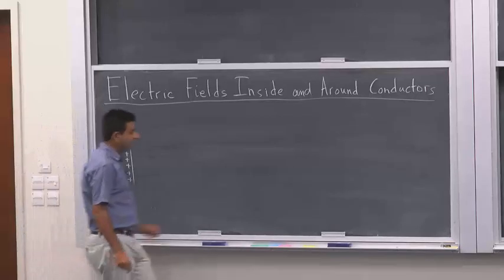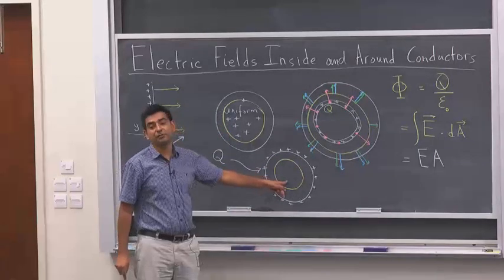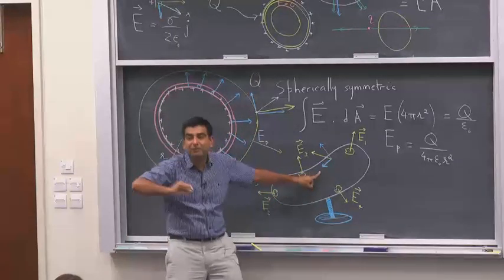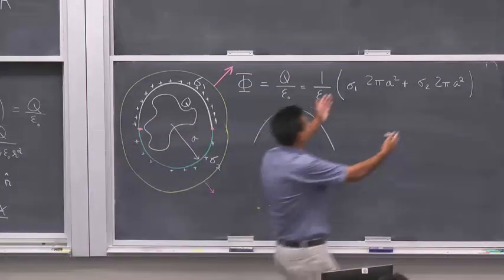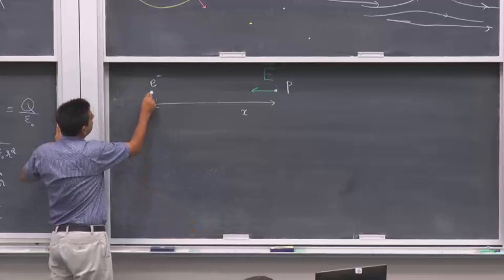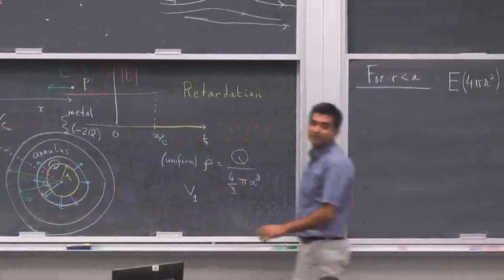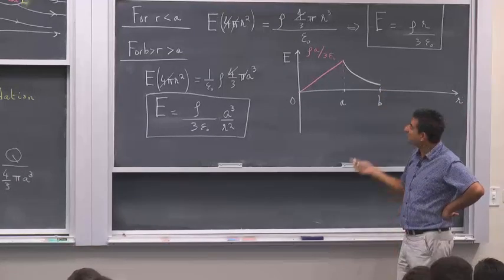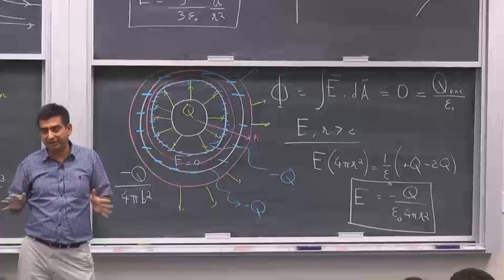Electricity & Magnetism (Lecture 5 of 30) Fall 2015 - Spherical symmetry